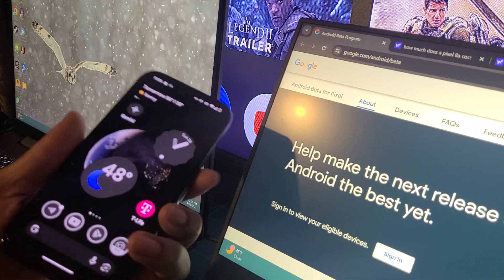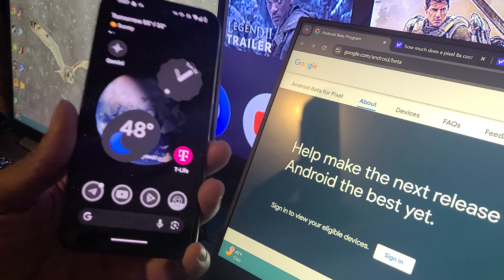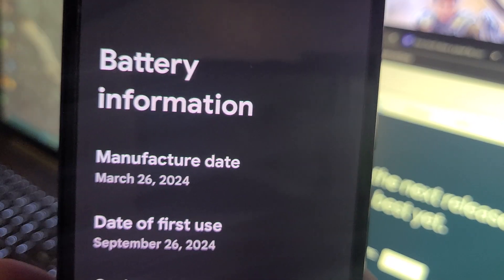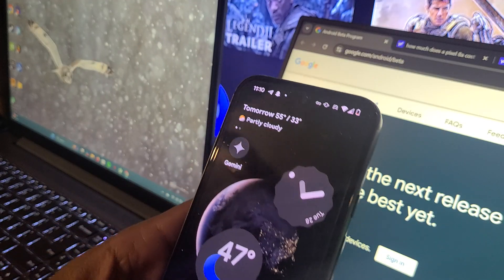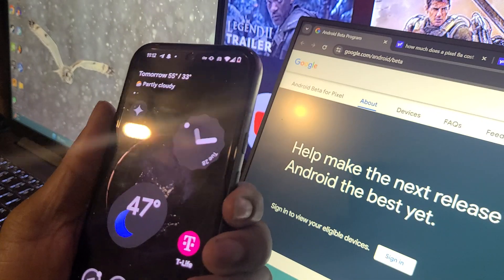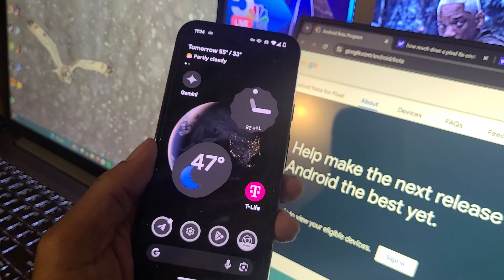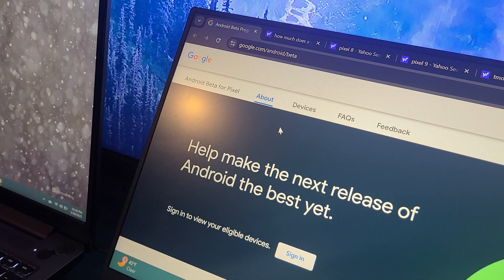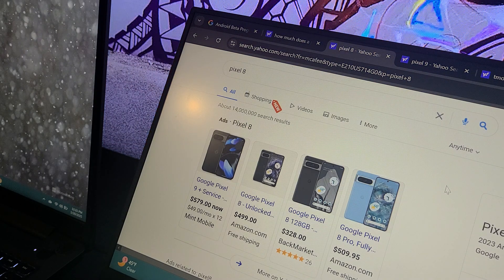MY GOOGLE PIXEL 8a ON ANDROID 16 BETA 1 UPDATE | FIRST IMPRESSIONS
Android 16 Beta 1 is the first public beta release of the next version of Google's Android mobile operating system. It is currently available for Google Pixel devices, and it is expected to be released to other devices later this year.

Android 16 Beta 1 includes a number of new features and changes, including:

Live Updates: A new type of notification that shows the progress of ongoing activities, such as navigation or food delivery.

Adaptive layouts: Apps will be resizable by default on tablets and foldables.
Predictive back animations: Apps will have predictive back animations enabled by default.

Camera night mode scene detection: A new API that allows apps to detect when to switch to and from a night mode camera session.

Vertical text: Low-level support for rendering and measuring text vertically.

Accessibility improvements: New accessibility APIs to help developers make their apps more accessible to everyone.

Android 16 Beta 1 is a relatively minor update in terms of user-facing changes, but it includes a number of important under-the-hood improvements. It is also the first step towards the next major version of Android, which is expected to be released later this year.

The Google Pixel 8a is a mid-range smartphone that offers a compelling mix of features and affordability. Here's a breakdown:

Display: It sports a 6.1-inch OLED display with a smooth 120Hz refresh rate for fluid scrolling and animations.

Performance: Powered by the Google Tensor G3 processor, it delivers snappy performance for everyday tasks, browsing, and even some light gaming.

Camera: The Pixel 8a is known for its excellent camera system, capturing detailed photos and videos with impressive AI-powered features like Magic Eraser and Cinematic Blur.

Battery: A 4492mAh battery provides all-day power, and 18W fast charging helps top it up quickly.

Other Features: It supports 5G connectivity for fast internet speeds, runs on the latest Android 14 operating system, and has a water-resistant design.

Overall: The Pixel 8a is a great choice for those looking for a powerful and capable smartphone without breaking the bank. It offers a premium experience at a more affordable price point.